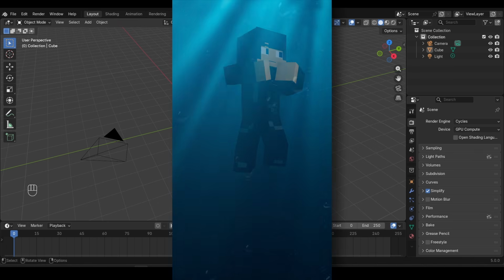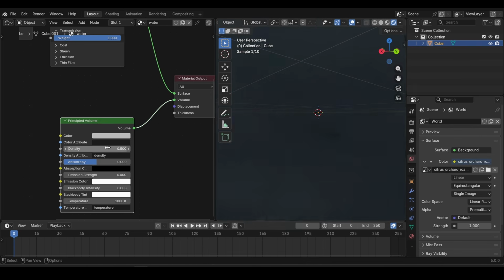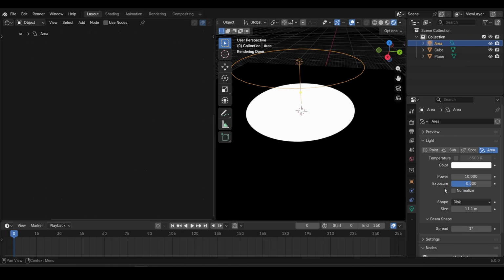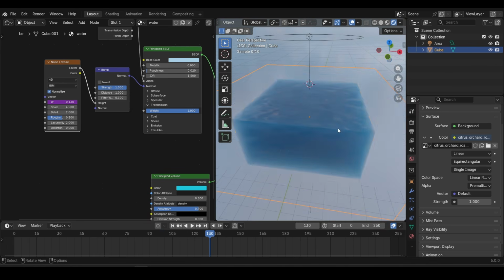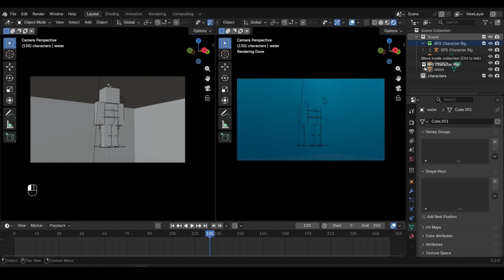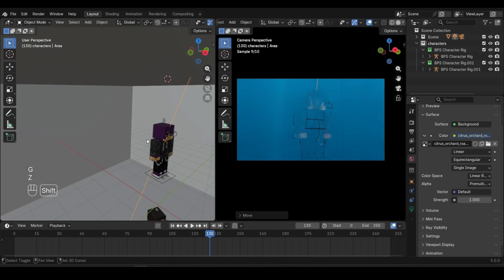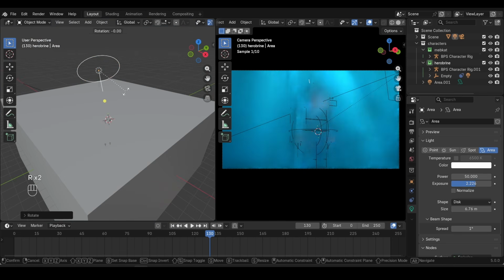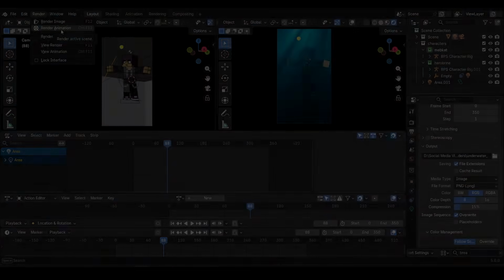How To Easily Create Underwater Scenes in Blender (Minecraft Animation Tutorial)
Chapters:
00:00 - Intro
00:10 - Creating the water
02:00 - Adding volume
03:20 - Lighting
08:00 - Importing characters
10:50 - Lighting characters
14:00 - Animation
14:50 - Rendering
16:10 - Final result & Outro